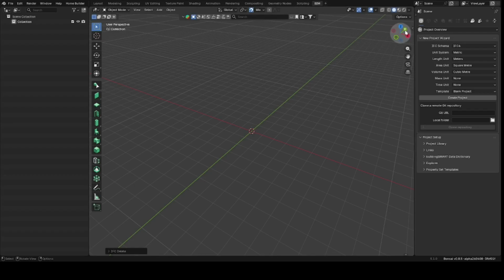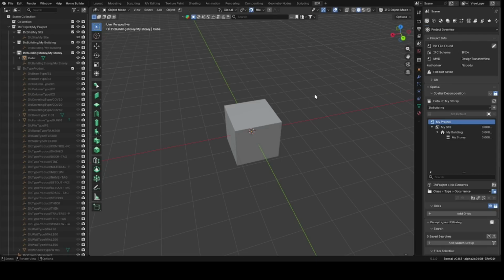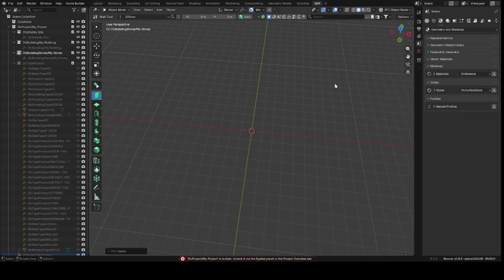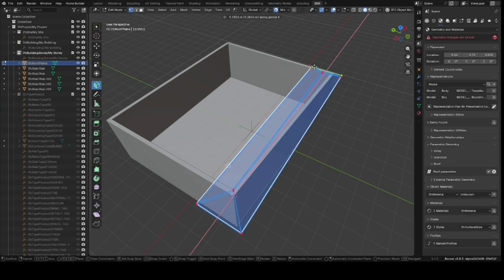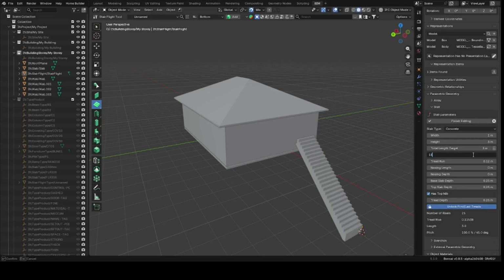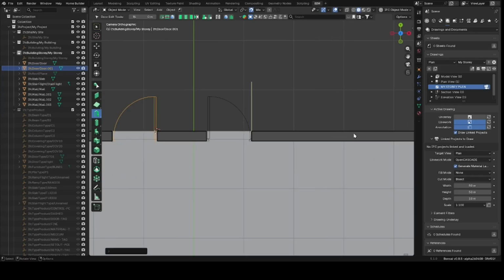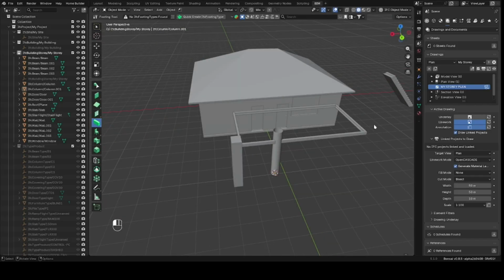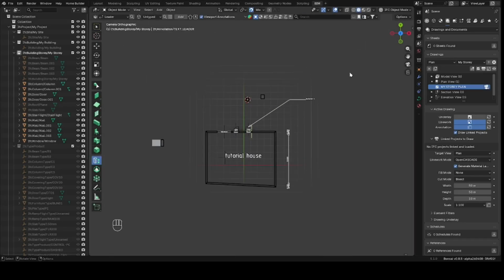Master Bonsai BIM from Scratch | Part 1 (Beginner Guide)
Want to learn BIM the *right way* without expensive software? In this series, I’ll teach you how to use **Bonsai BIM (BlenderBIM)** to create professional architectural models, schedules, and workflows — completely FREE.

In this first part, we cover:
✔ Setting up Bonsai BIM
✔ Understanding the BIM workflow
✔ Navigating the interface
✔ Creating your first elements

Whether you're an architecture student, designer, or someone serious about building real-world skills, this series will take you from beginner to advanced step-by-step.

* Full BIM workflow using open-source tools
* How to create walls, doors, and windows
* How to generate schedules (doors & windows)
* How to prepare professional drawings
* How to integrate BIM into your archviz workflow

We start building a real house project step-by-step.

I focus on:

* Architecture & BIM workflows
* 3D visualization (Blender)
* Real-world project skills